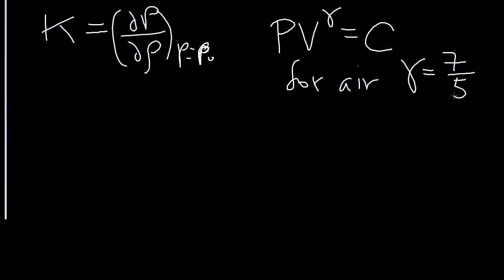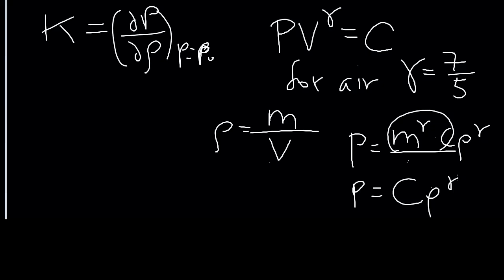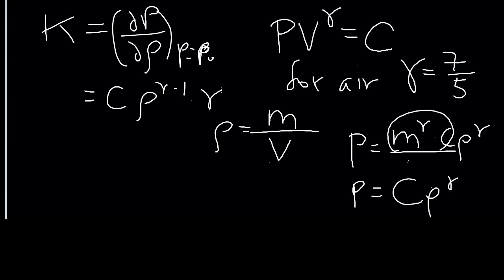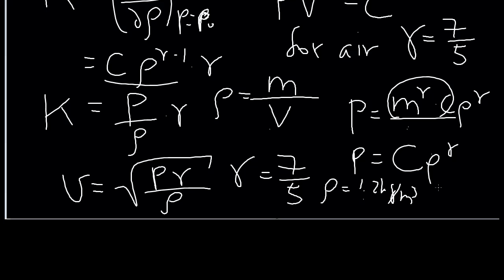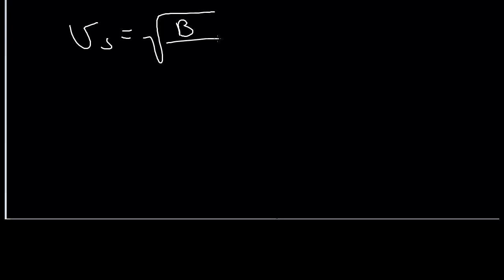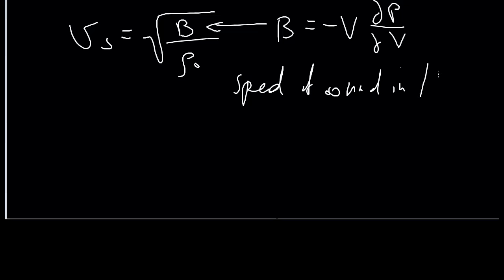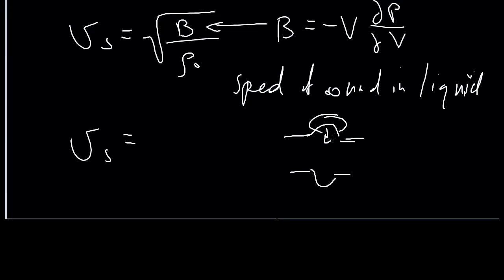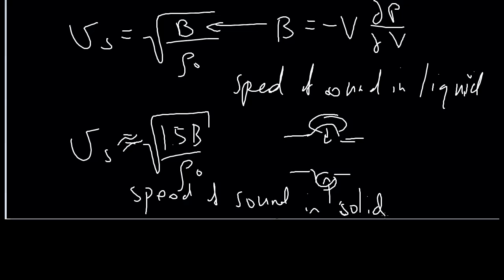PHYS 225 week 2 - 5 Speed of Sound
After deriving the wave equation for sound, we discuss what determines the wave speed of sound in gas, liquid and solid